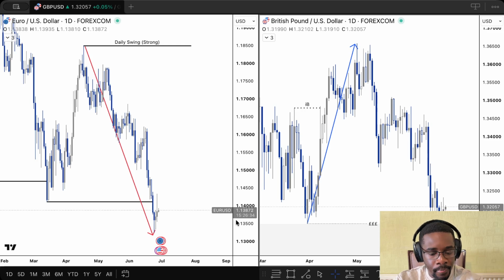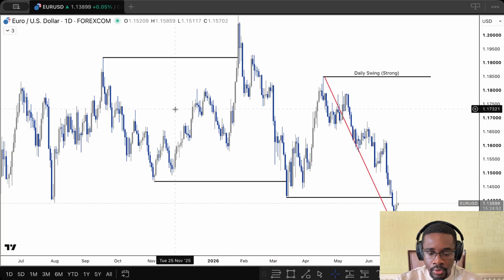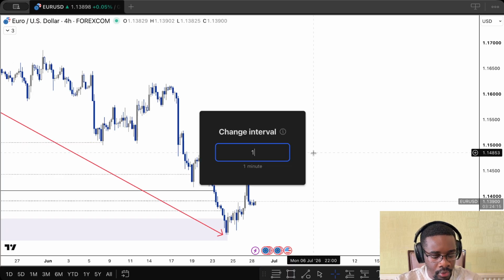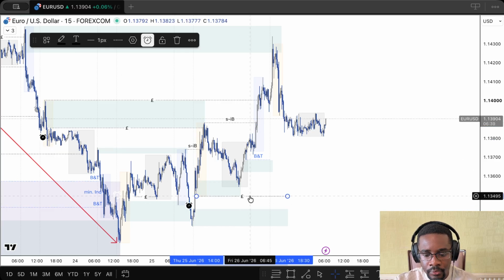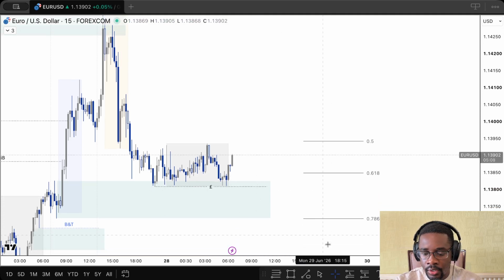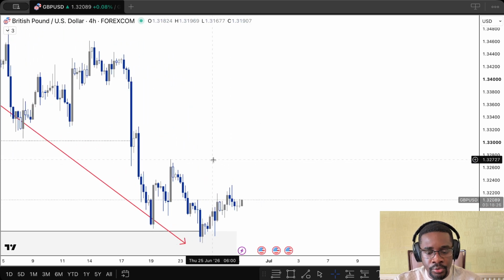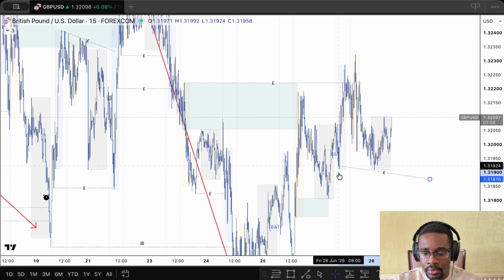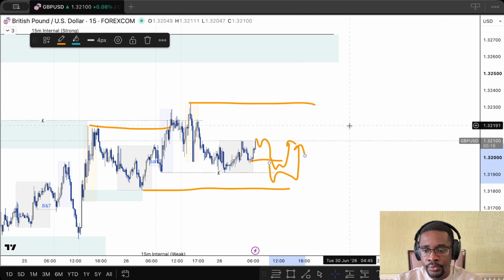EUR/USD & GBPUSD Analysis – Market Structure, Liquidity & Today’s Bias | 29 Jun 2026